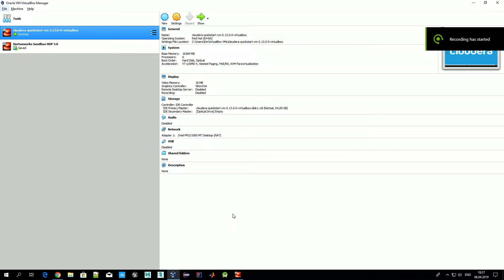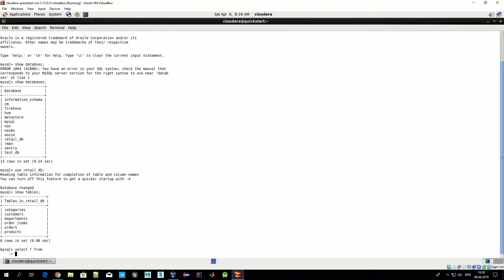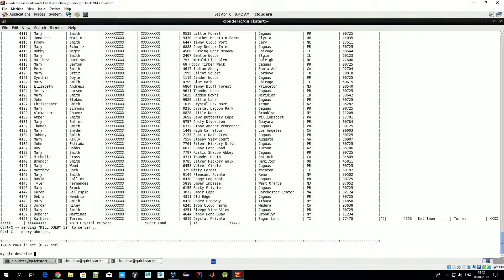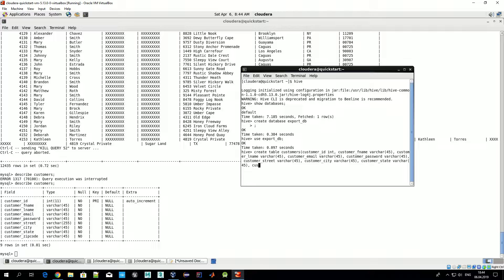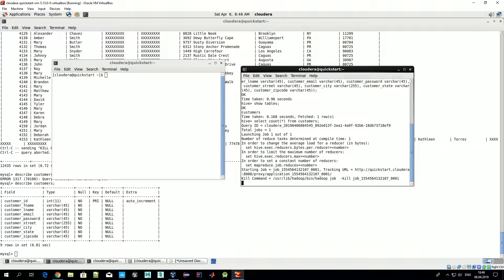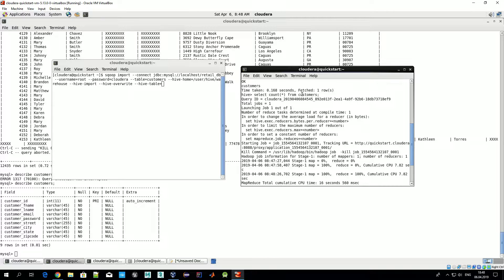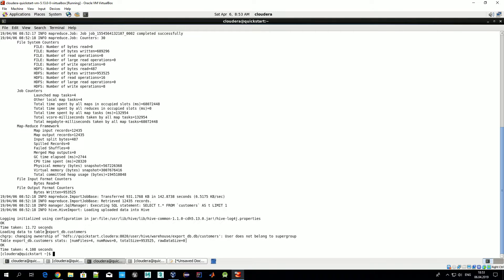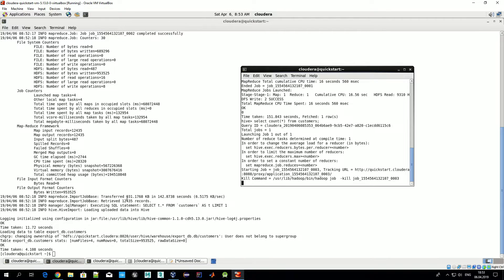Sqoop import data from MySQL to Hive - Cloudera VM, Sqoop मार्गदर्शक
Sqoop import data from MySQL to Hive steps - Cloudera VM

In this video it is shown how we can import data from MySQL to Hive using Sqoop. The example is run on Cloudera VM